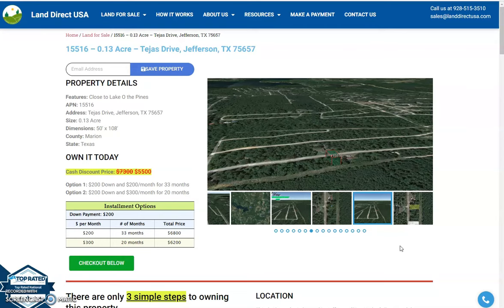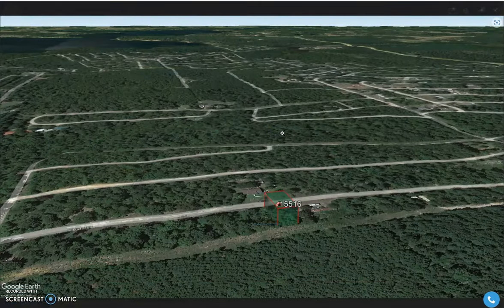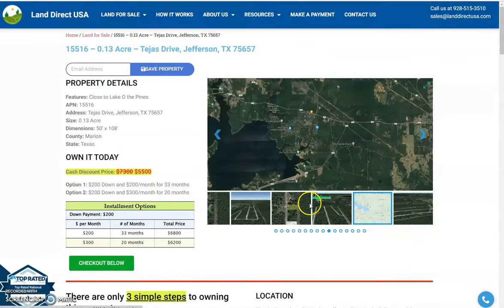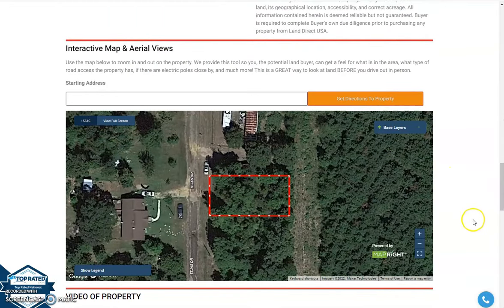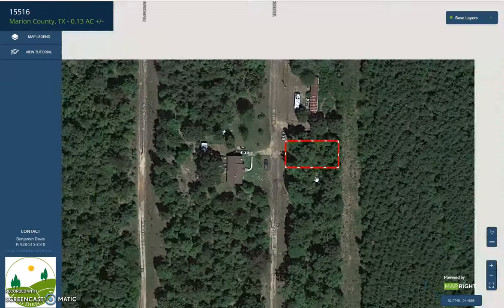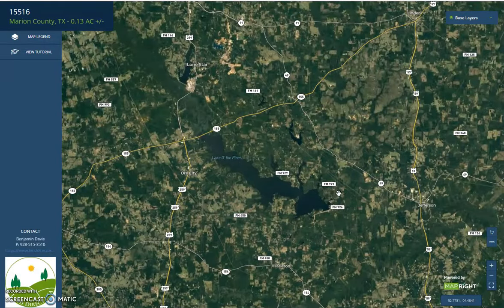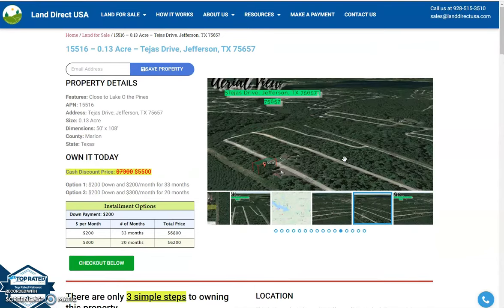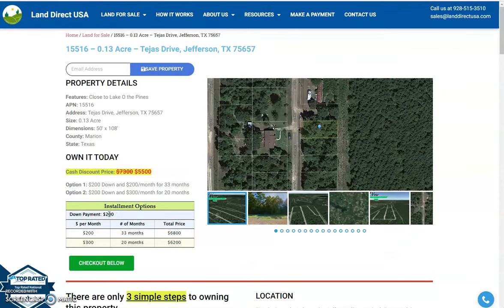0.13 acre land for sale in Jefferson, Texas [15516]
This 0.13 acre lot is located in Jefferson, Texas and the address is Tejas Drive, Jefferson, TX 75657.

State: Texas
County: Marion
Parcel Number: 15516

Features: Close to Lake O the Pines